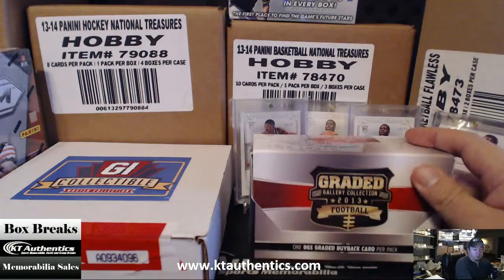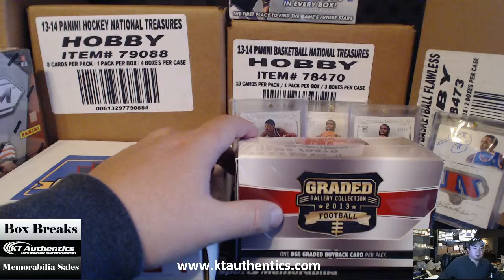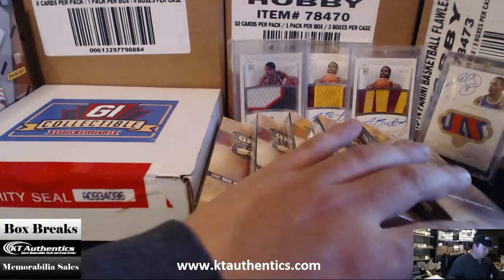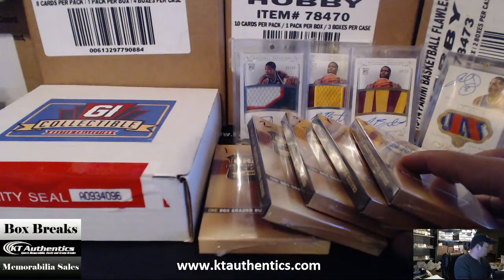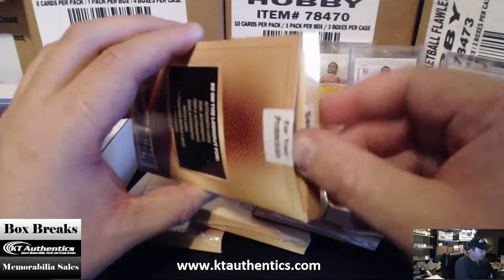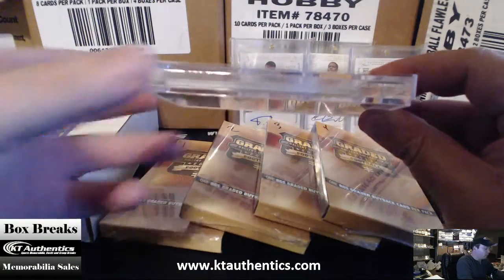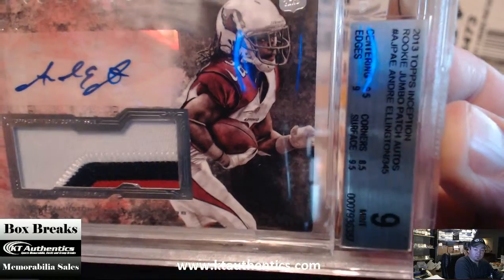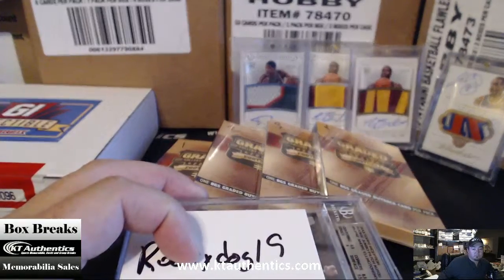KTAuthentics - 2013 Gallery Graded Collection Football Pack - rockydog19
2013 Gallery Graded Collection Football Pack - rockydog19